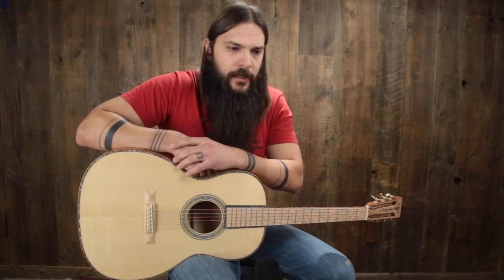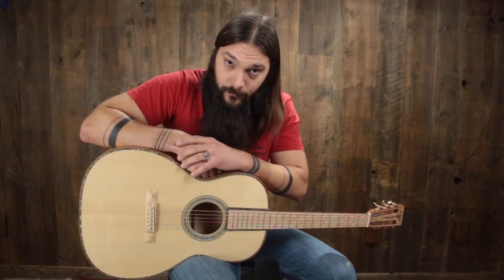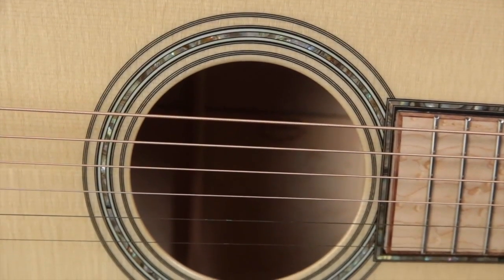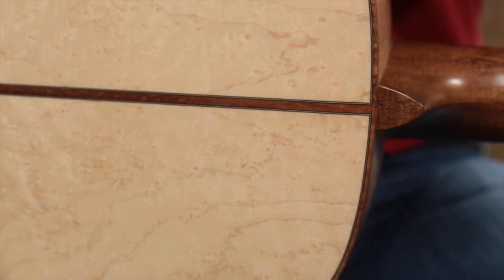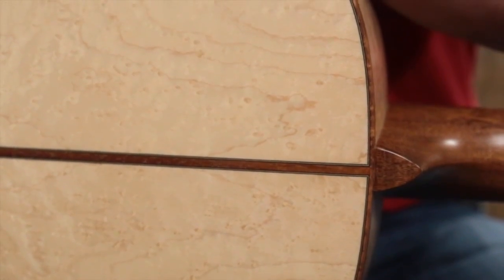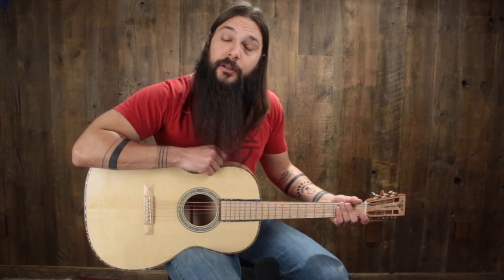Martin 000 12-fret Birdseye Maple Custom Review